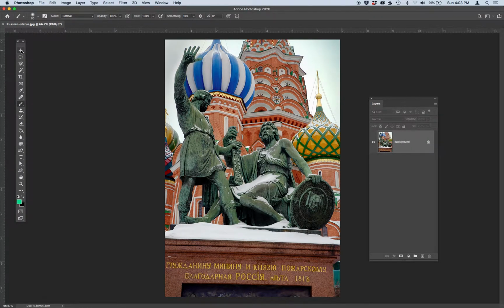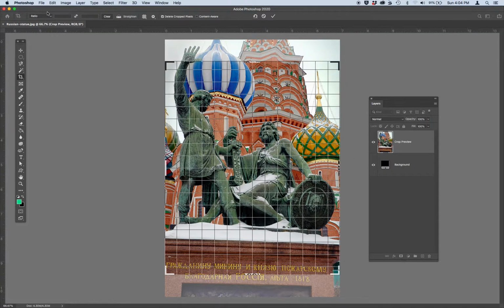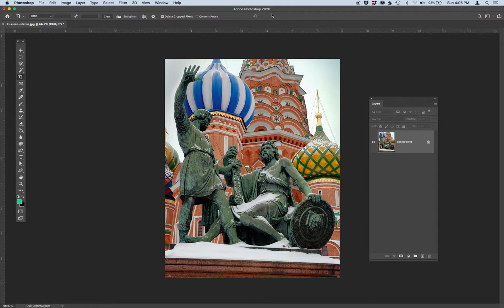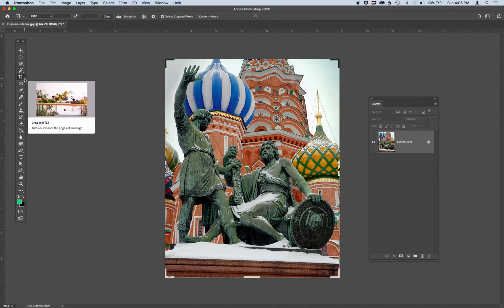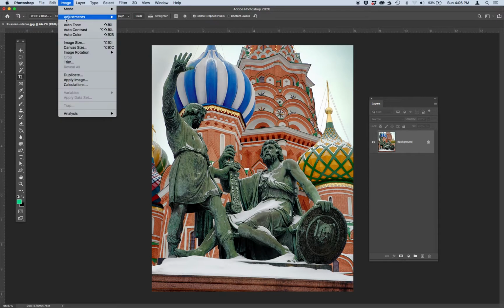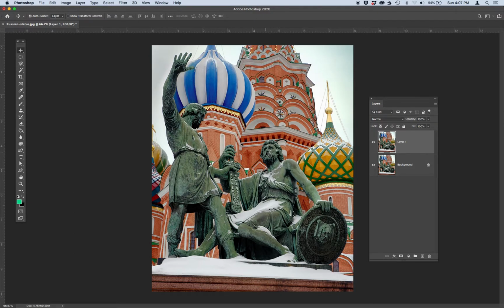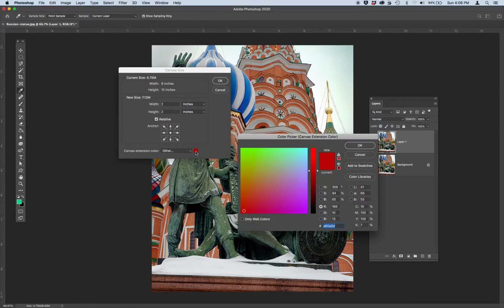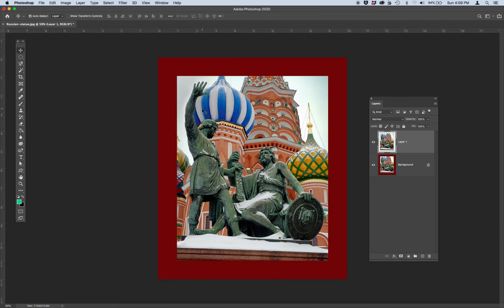Photoshop Lecture 11: Lesson 4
Canvas Size and Using the Crop Tool